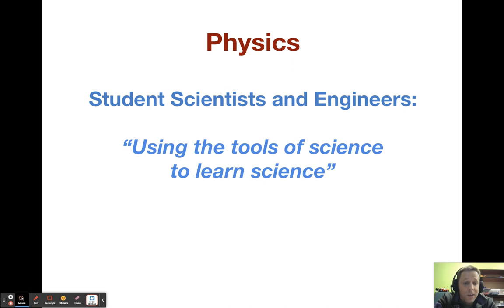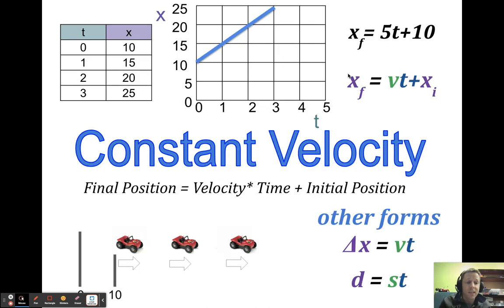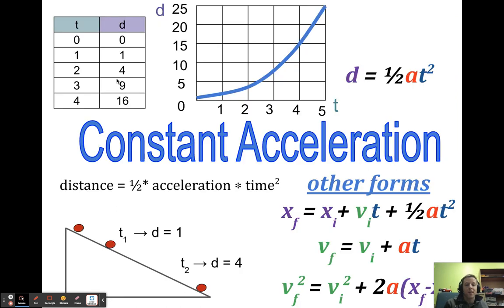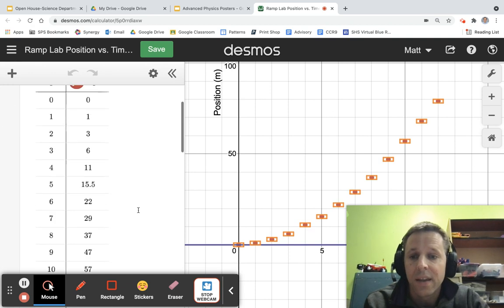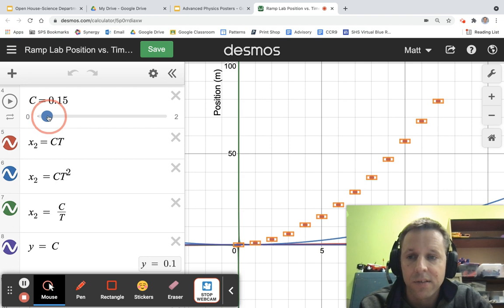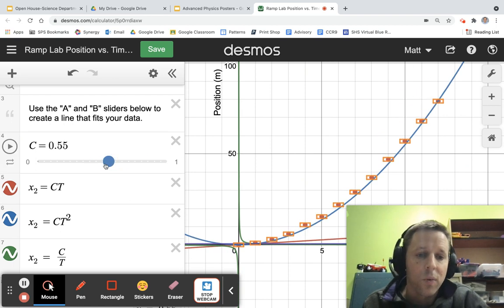Physics course description for SHS Virtual Open House 2021